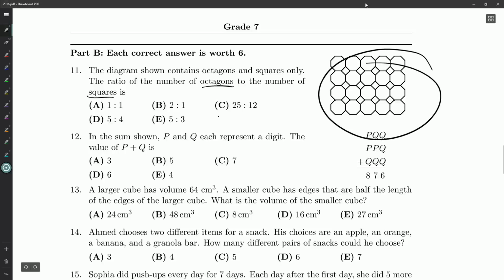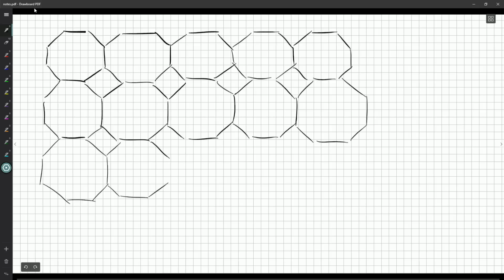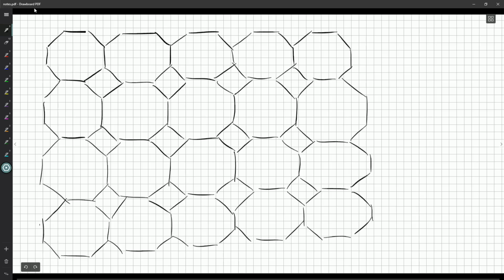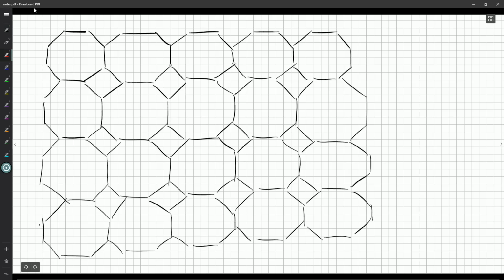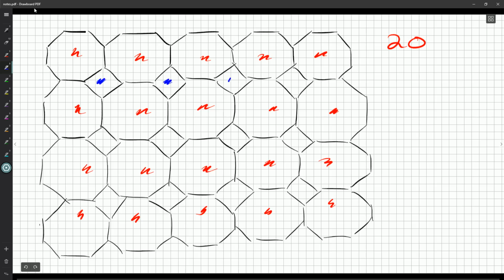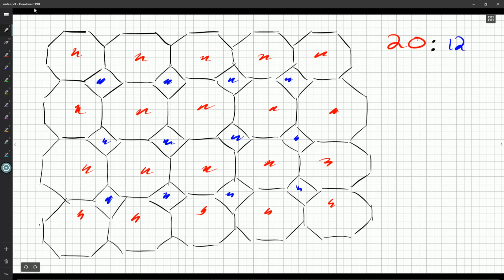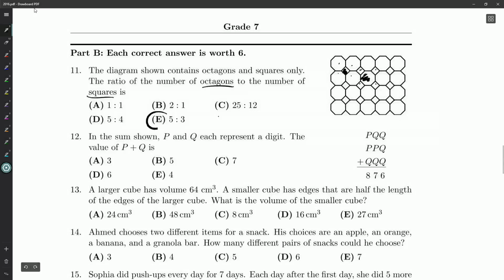Gauss 7 2016 11